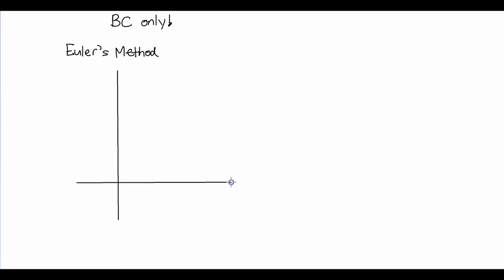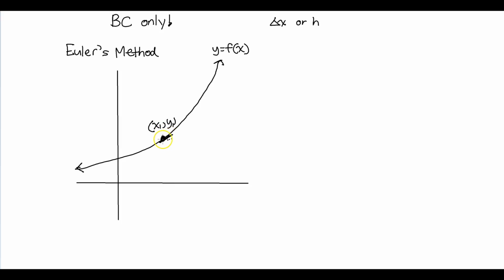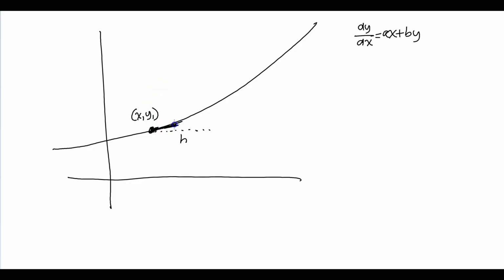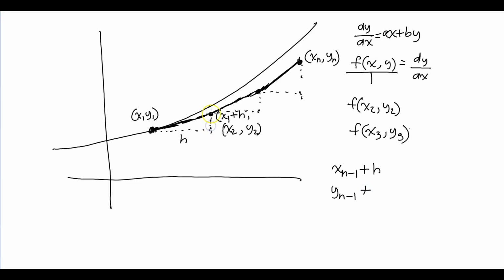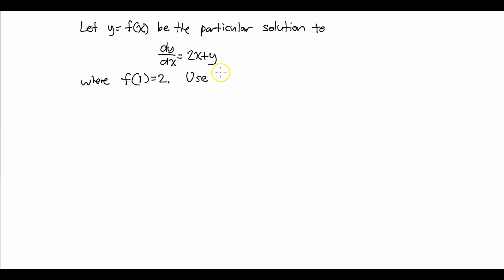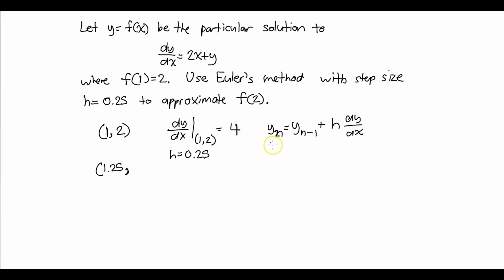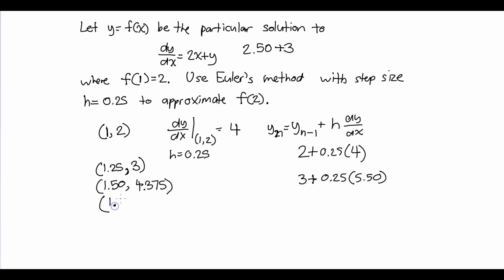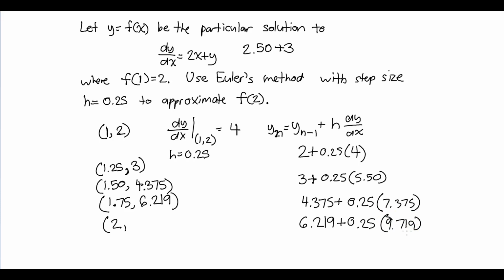Calculus 6.4 (BC): Euler's Method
This is a BC video, for BC people only! We learn another approximation technique for differential equations, which is Euler's method, which basically uses small line segments to "draw" a curve and approximate a point on the solution curve of a differential equation.